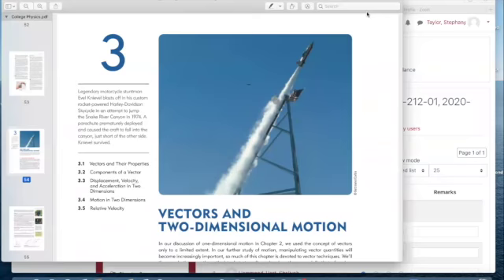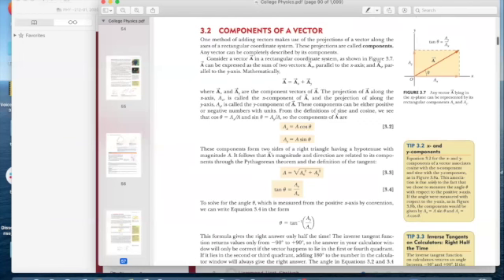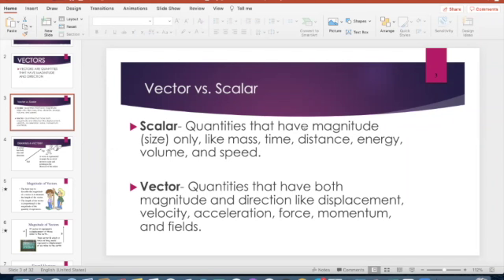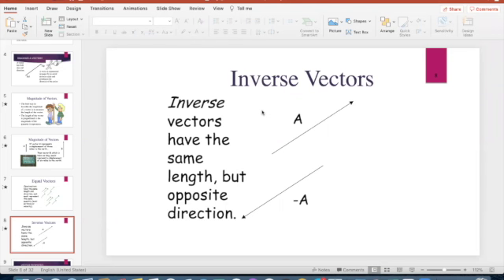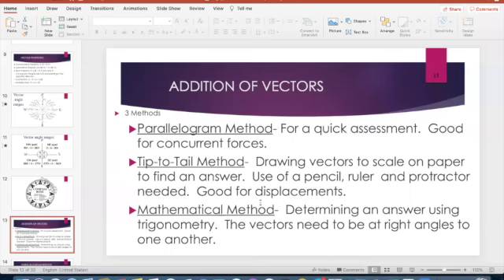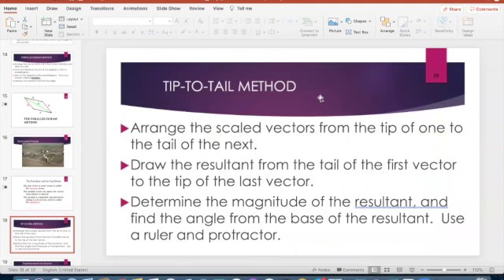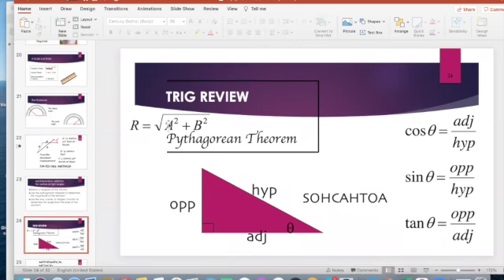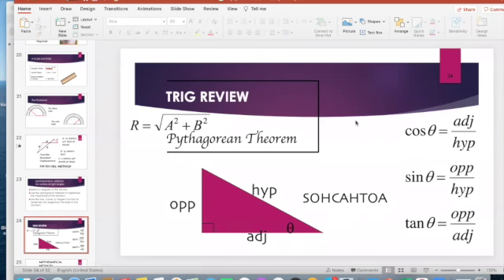Chapter 3 part 1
This video summarizes part 1 of chapter 3 on vectors.